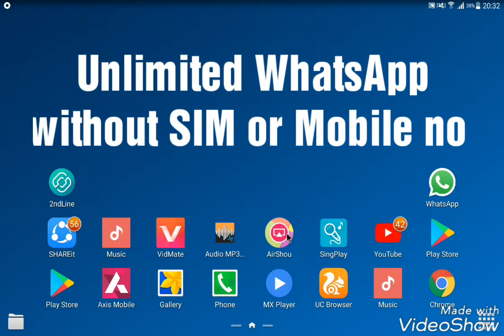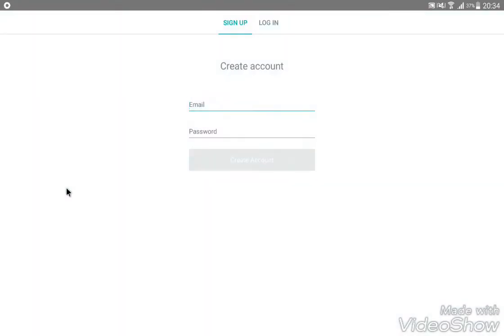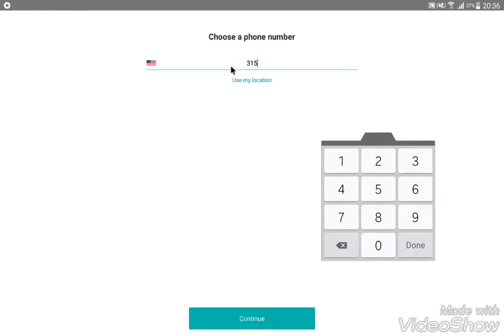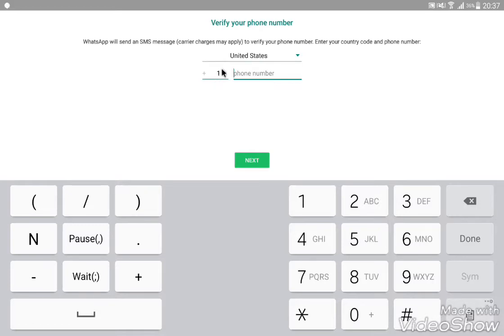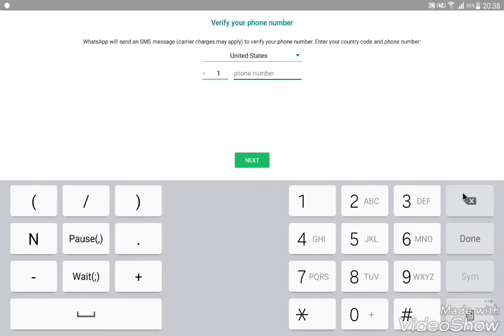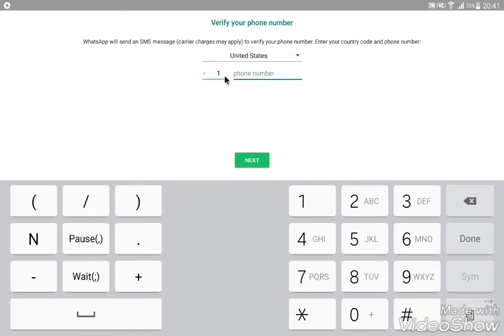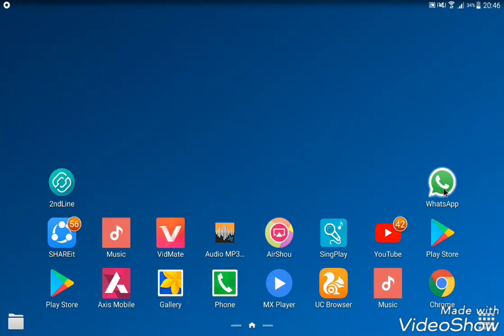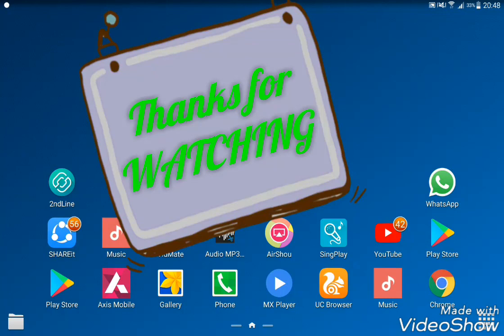how to use whatsapp without phone no or sim card Manipuri version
vedio ashida simcard yaodana matou karamna whatsapp account verify twraga account hanggadage hybadu utli

to download 2ndline

to download adhar card

to download voter list